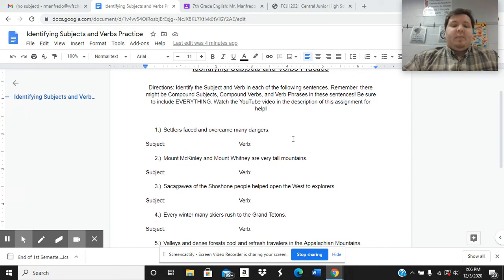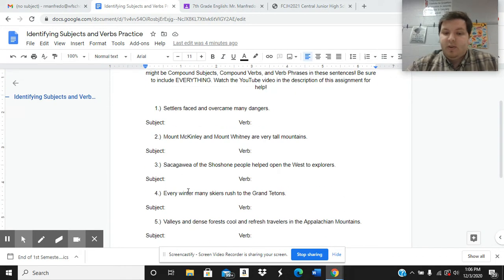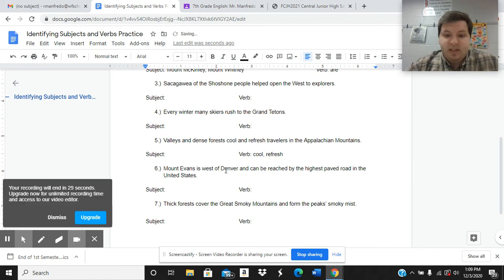Subjects and Verbs Practice Assignment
This video should assist you in your pursuit to complete this assignment.